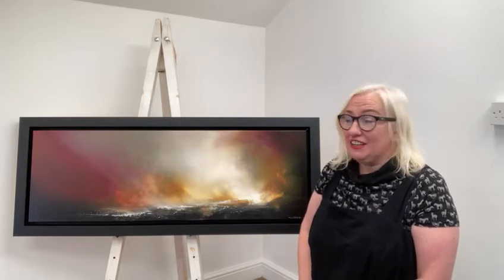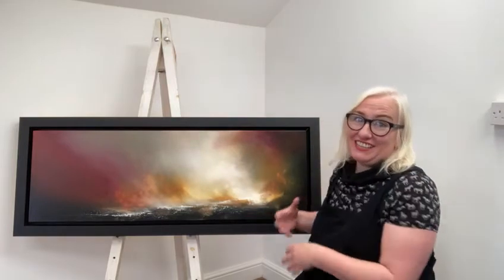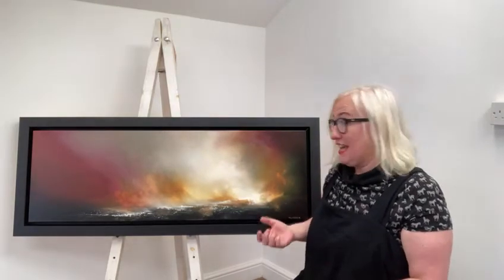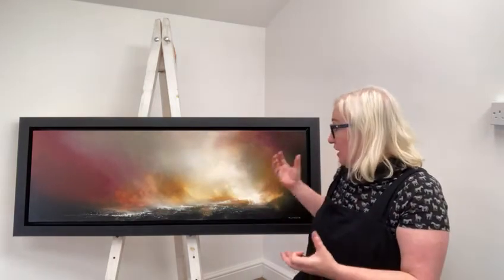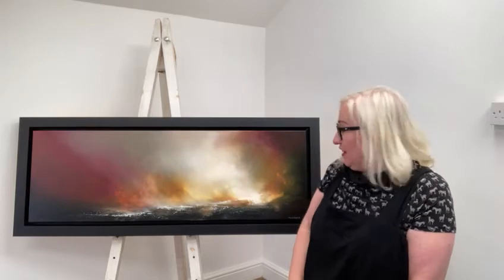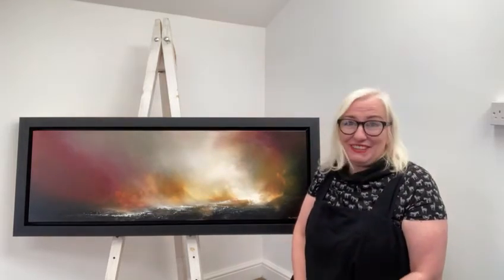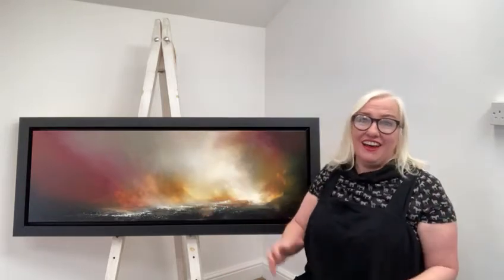In the studio of Sheryl Roberts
Video from The Doorway